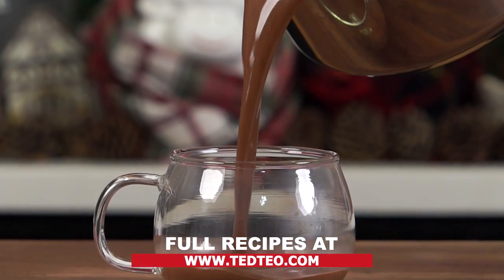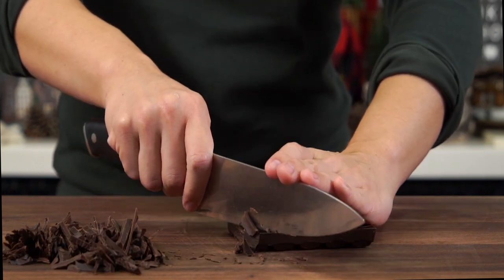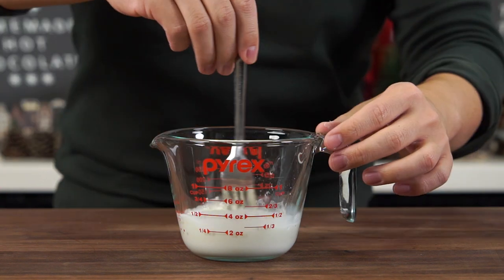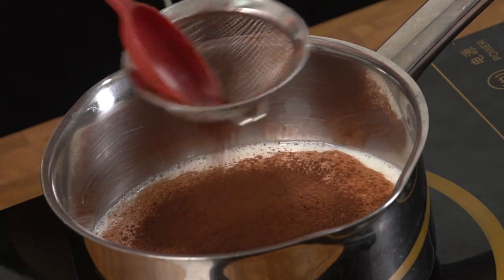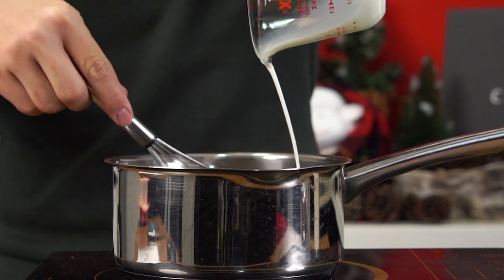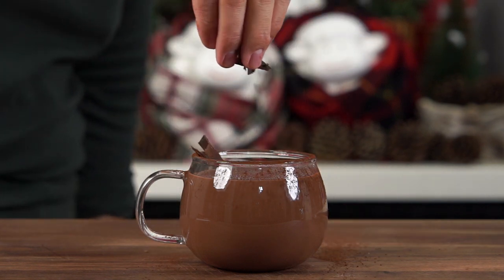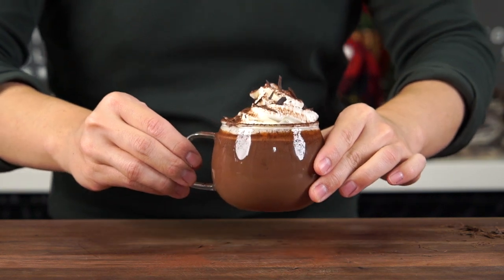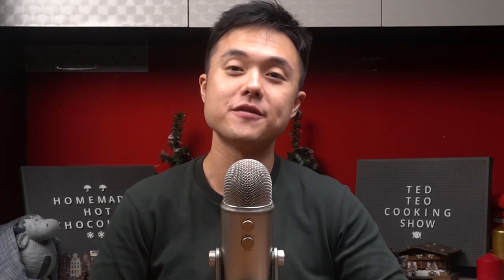How To Make Homemade Italian Hot Chocolate Recipe l THICK Hot Chocolate Easy Recipe At Home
The Italians sure know how to make the best hot chocolate, so learn how to make this homemade italian hot chocolate recipe with me as we fight the frigid cold together during these winter months. This is the perfect hot chocolate recipe for curling up under your blankets with a book or to binge watch your favourite series.

With the help of cornstarch, we can make the thickest hot chocolate known to mankind at home!

🎥 My Filmmaking Gear:
➤ Main Camera (Full Frame)
➤ All In One Lens (Full Frame)
➤ Wide Angle Lens(Full Frame)
➤ Secondary Camera (APSC)
➤Low Light + Bokeh Lens (APSC)
➤ Vlogging Camera
➤ Sony Audio Interface that connects my studio mic directly to the Camera (so no syncing is required in post production)
➤Studio Microphone
➤ Rodecaster Pro (For when I record voiceovers with the Rode Podmic)
➤Vlogging Microphone
➤ Indoor Tripod
➤ Vlogging Tripod
➤ Studio Light
➤ Studio Softbox
➤ SD Memory Card

You will need:
1.5 cup (360ml) whole milk
1 to 2 tbsp sugar
1 tbsp cornstarch
1 tbsp cocoa powder
4oz (115g) dark chocolate (between 60-70% - I find this range will have a good balance between the bitterness and sweetness)

To garnish
Whipped cream
Cocoa powder
Chocolate shavings

Steps

Finely chop your chocolate into tiny chocolate shavings and set aside.

Next mix a ¼ cup worth of your milk and cornstarch together in a small bowl to make a slurry, and set aside.

Add the rest of your milk, cocoa powder, sugar and salt into a small pot and heat it over medium low heat until it is just about to simmer. Make sure you do not let the milk come to a boil and stir occasionally to ensure that the bottom of the pot does not burn.

Once the milk starts to simmer gently, add your chocolate shavings and stir until completely dissolved.

Finally, add the cornstarch slurry, stirring constantly for about 3 minutes. Remove the pot from the heat once the hot chocolate thickens. Feel free to serve the hot chocolate with whipped cream, and top it off with cocoa power and chocolate shavings.